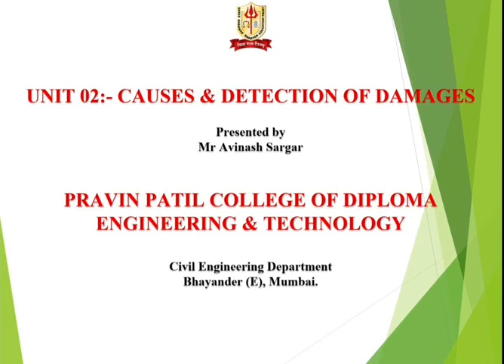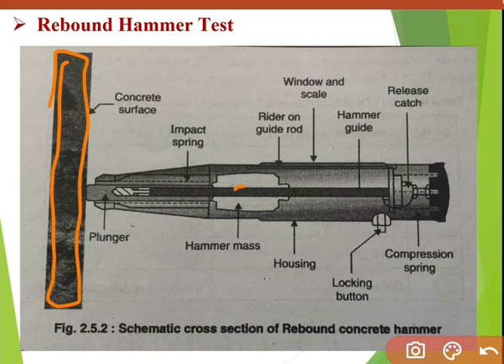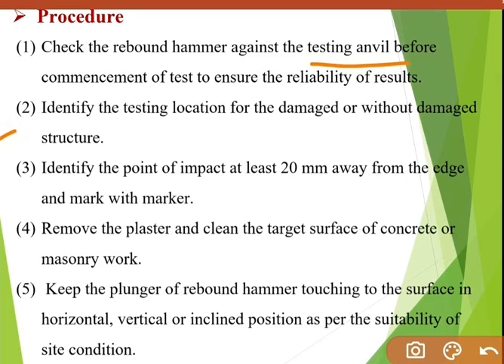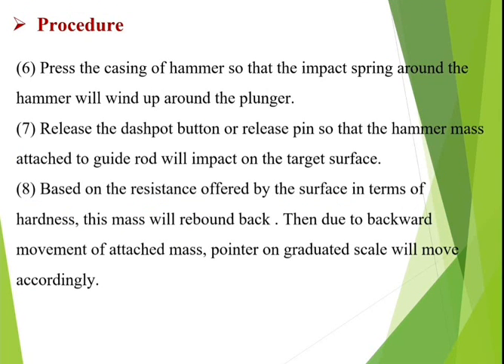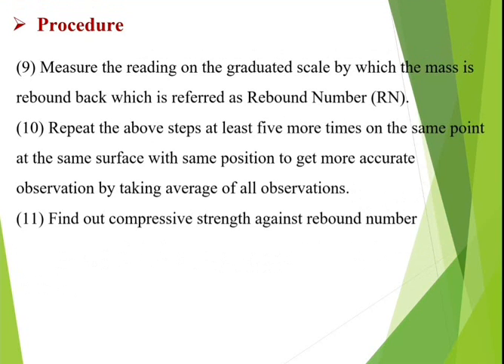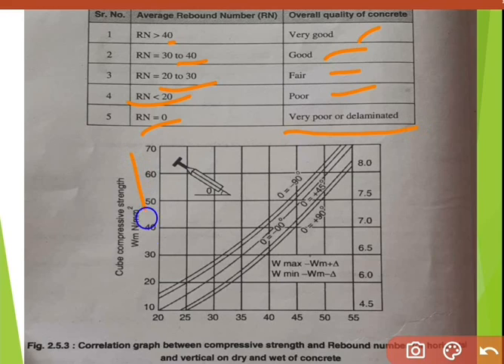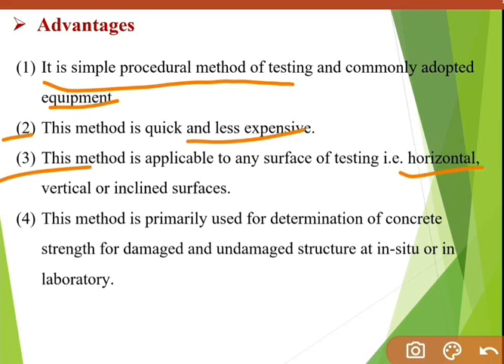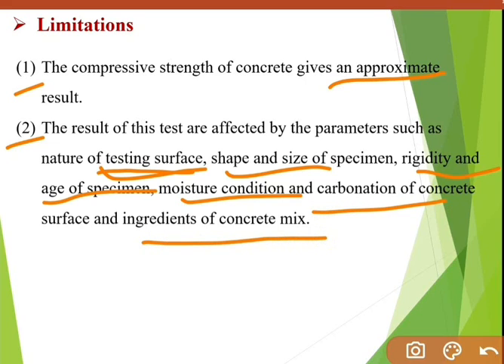MRS Unit 02 L 04